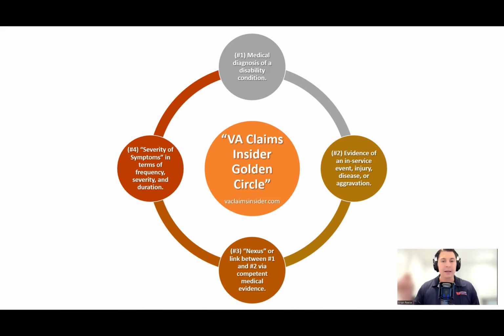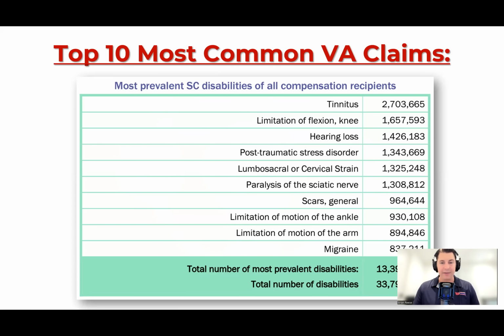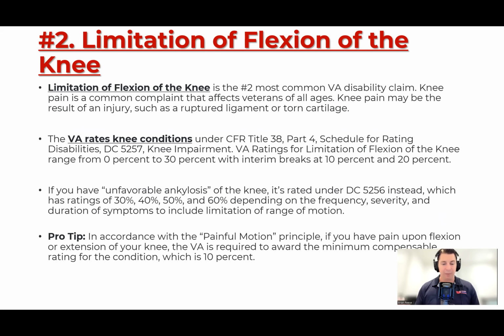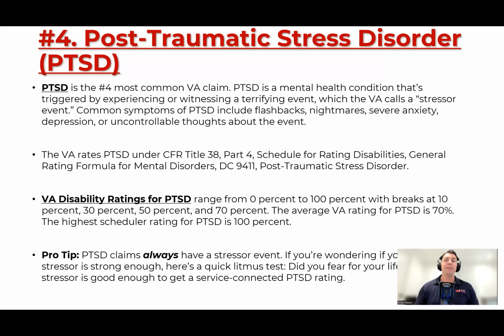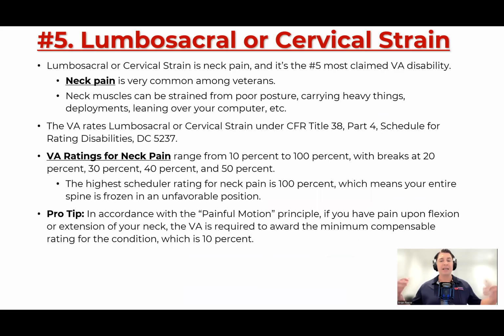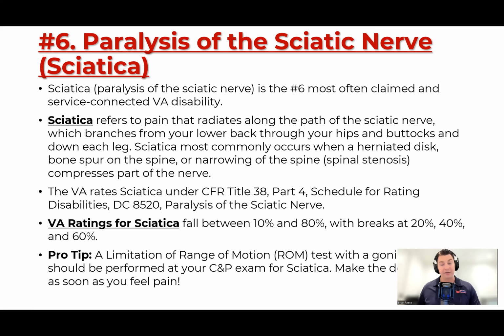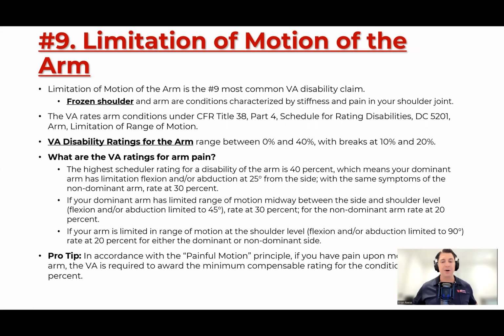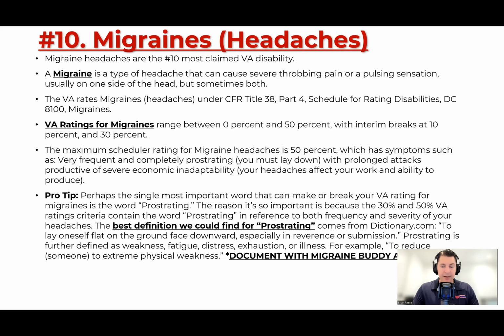What are the Easiest Things to Claim for VA Disability?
At the time this video was published, all information was accurate but is subject to change as laws, policies, and regulations change.

- In this video, I reveal and explain the Easiest Things to Claim for VA Disability! According to the VA’s most recent report on VA disability compensation, of the 33,794,007 service connected VA disabilities, here’s a list of the 10 easiest VA claims to win.

List of the Top 10 Easy VA Disability Claims:

#1. Tinnitus
#2. Limitation of Flexion of the Knee
#3. Hearing Loss
#4. Post-Traumatic Stress Disorder (PTSD)
#5. Lumbosacral or Cervical Strain
#6. Paralysis of the Sciatic Nerve (Sciatica)
#7. Scars, General
#8. Limitation of Range of Motion of the Ankle
#9. Limitation of Motion of the Arm
#10. Migraines (Headaches)

***Video Timestamps***

⏩ 00:00 Brian Reese VA Claims Insider Welcome
⏩ 01:02 The VA Claims Insider Golden Circle
⏩ 02:42 Top 10 Easiest Things to Claim for VA Disability
⏩ 03:55 Tinnitus is the #1 Easiest VA Disability to Claim
⏩ 04:54 Limitation of Flexion of the Knee is the #2 easiest VA disability claim
⏩ 05:43 Hearing Loss is on our Easy VA Disability Claims list at #3
⏩ 06:19 Pro Tip: Get a Nexus Letter!
⏩ 07:31 PTSD is #4 Easiest VA Claims to Win list
⏩ 10:06 Lumbosacral or Cervical Strain is neck pain, and is the #5 easiest VA claims to win list for this year
⏩ 11:01 Sciatica (paralysis of the sciatic nerve) is the #6 most often claimed and service-connected VA disability
⏩ 11:47 Scars are the #7 most common VA disability claim
⏩ 12:55 Limited Range of Motion of the Ankle is the #8 most common VA claim
⏩ 13:20 Limitation of Motion of the Arm is the #9 most claimed VA disability
⏩ 13:55 Rounding out the top 10 most common VA claims is Migraines
⏩ 16:04 VA Claims Insider Helps Veterans Win Their VA Claim Faster!
⏩ 18:56 Download 'Brian Reese You Deserve It' FREE!

📱 Schedule your Discovery Call right now! You'll get to talk to one of our team members who can answer all of your questions and help you develop a winning strategy

✔️Join VA Claims Insider Elite, get instant access to the ELITE Experience Portal (EEP) and $13,119 worth of proprietary VA claim resources TODAY, and obtain VA Nexus Letters